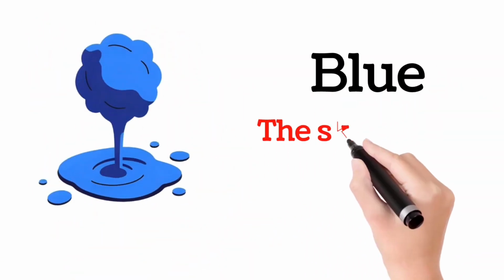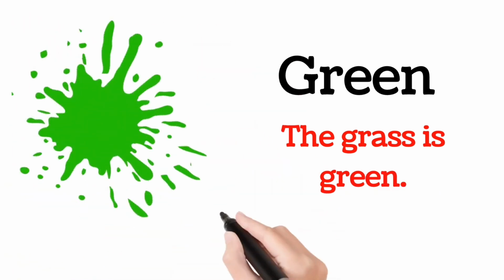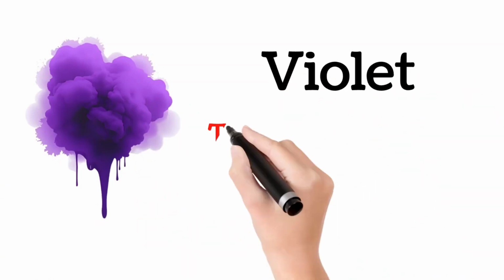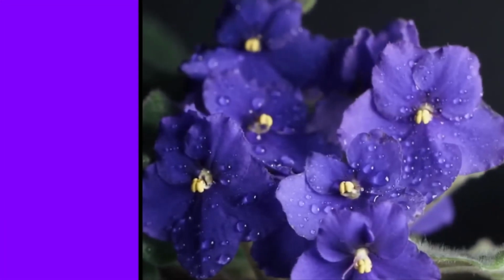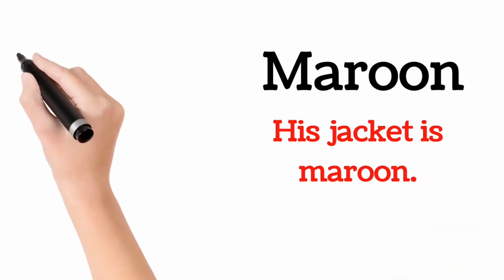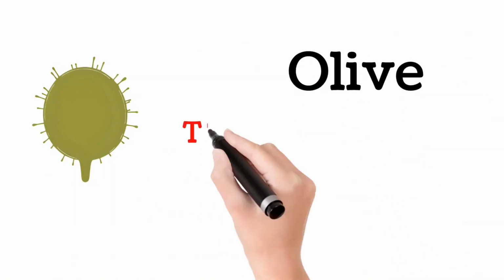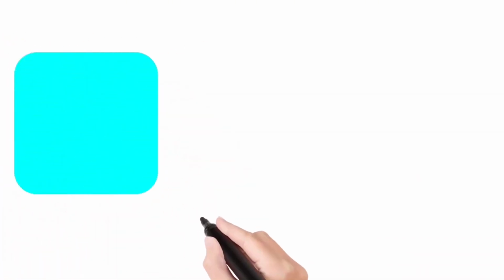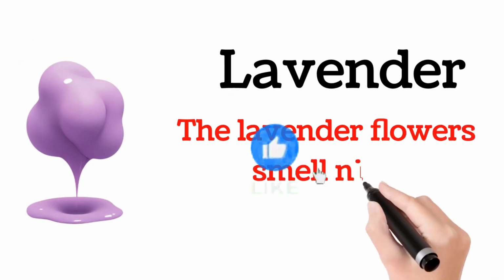Learn Colors Name in English | Red, Blue, Green, Yellow for Kids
Learn colors name in English in a simple and fun way. This video is perfect for kids, beginners, and students who want to improve their English vocabulary. In this lesson you will learn basic colors such as Red, Orange, Sky Blue, Green, Violet, Black, Pink, and Yellow.

This educational video helps children recognize colors and improve their basic English learning skills. It is ideal for school students, preschool kids, kindergarten learners, and beginners.

Topics covered in this video:

Colors name in English

Basic English vocabulary for kids

Learning colors for beginners

English learning for students